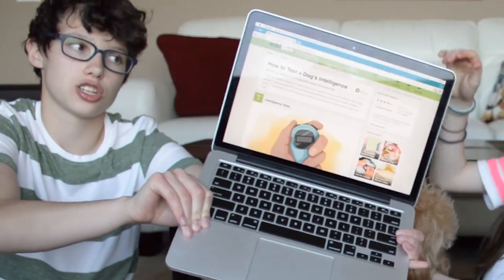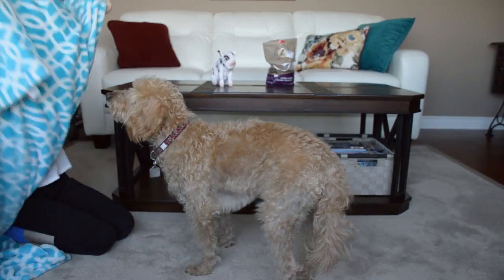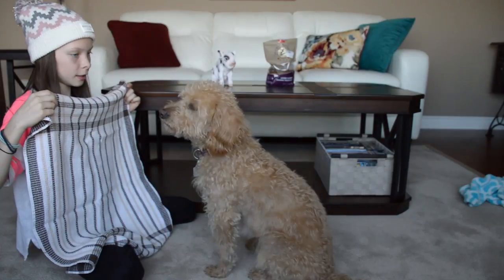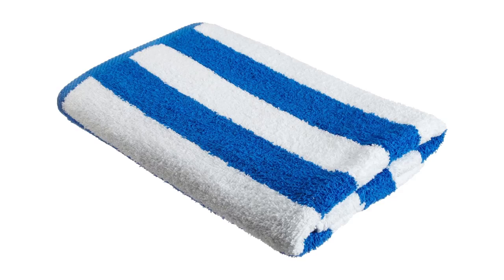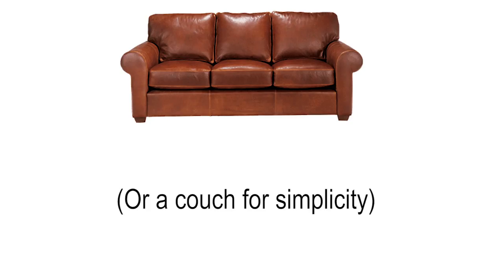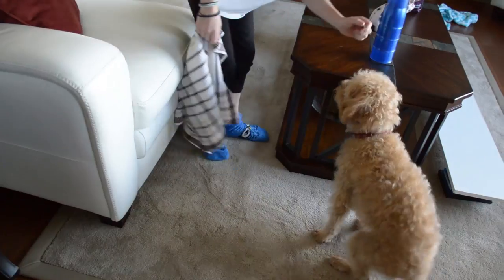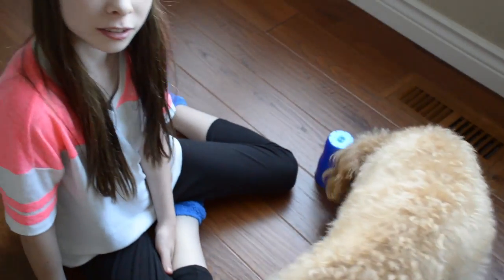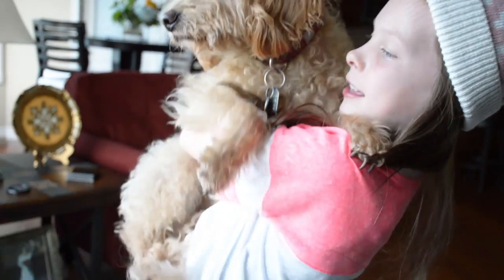Testing My Dog's Intelligence! | MopyMoose | OMMyGoshTV